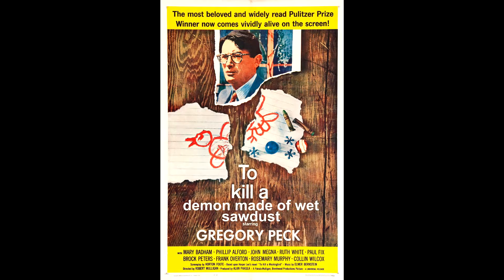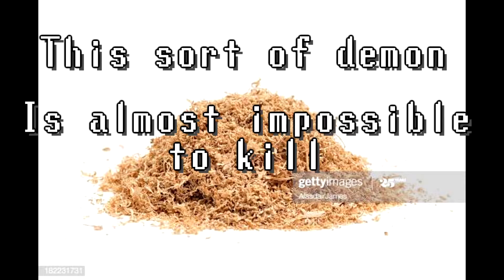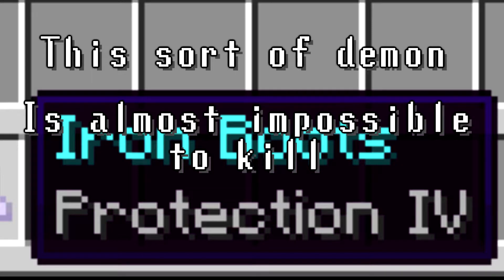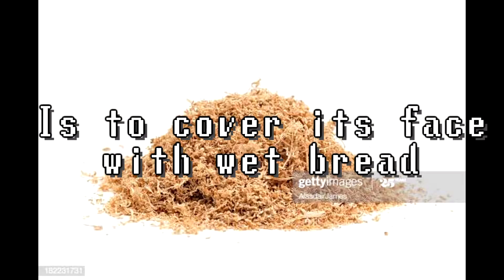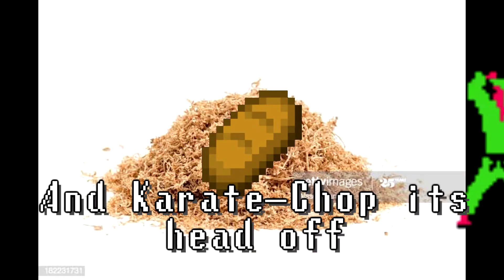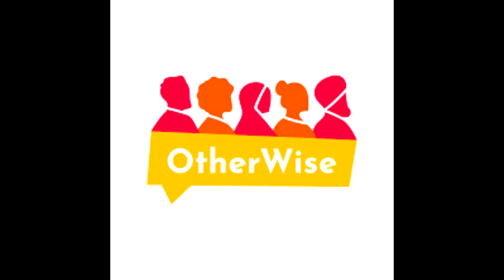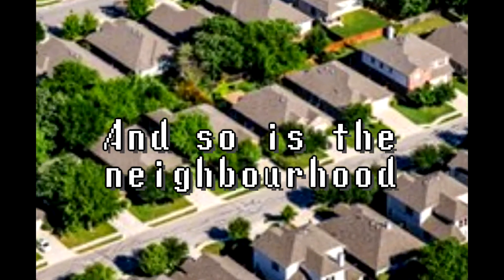To Kill a Demon Made of Wet Sawdust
Thank you radiohead.

Music: Bean Ball from Super Dodgeball NES OST, The Decisive Battle from the FFVI OST, and the Infinite Road from the Yume Nikki OST.